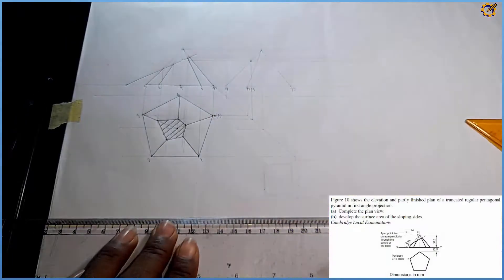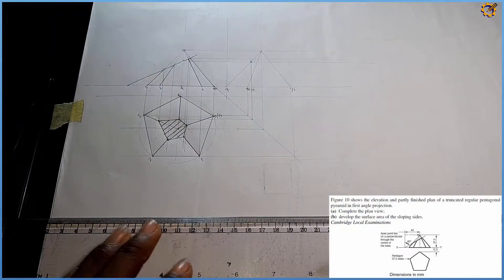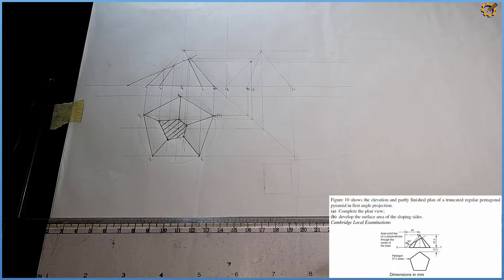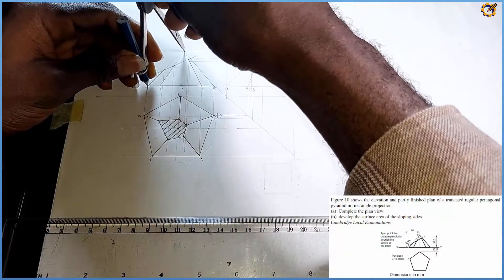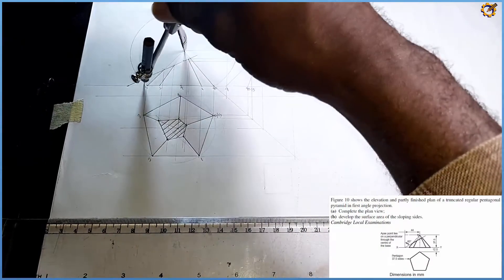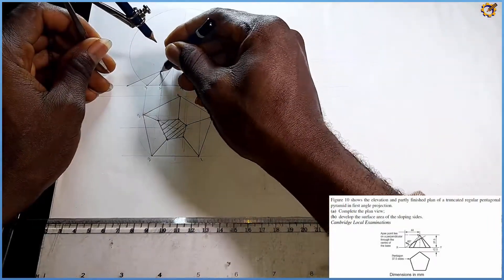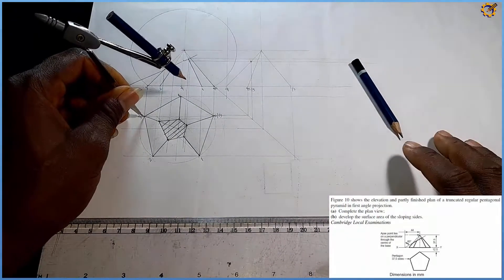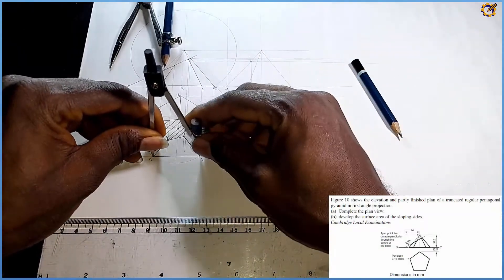SURFACE DEVELOPMENT OF A TRUNCATED PENTAGONAL PYRAMID in | Technical Drawing | Engineering drawing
This tutorial video explains in details the surface development of a Truncated pentagonal pyramid.